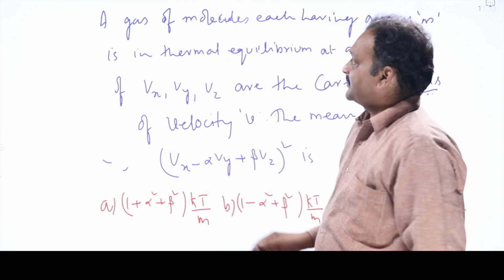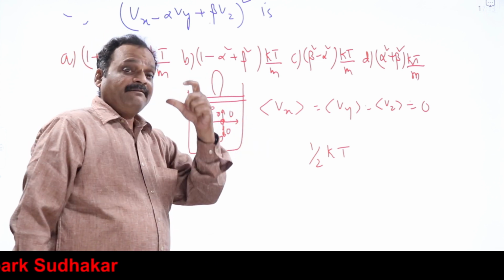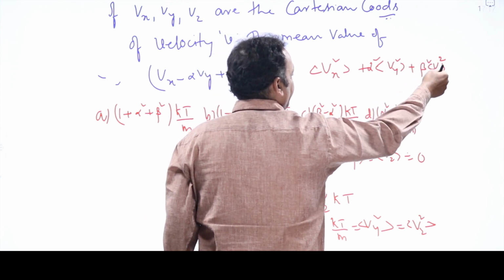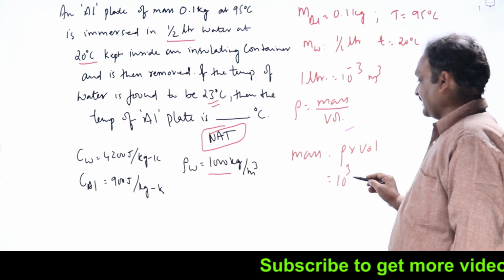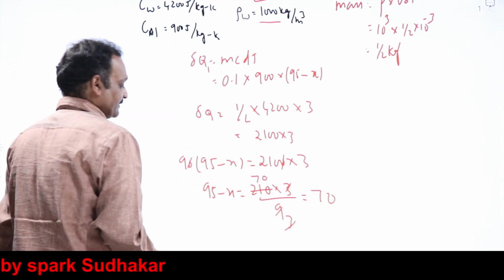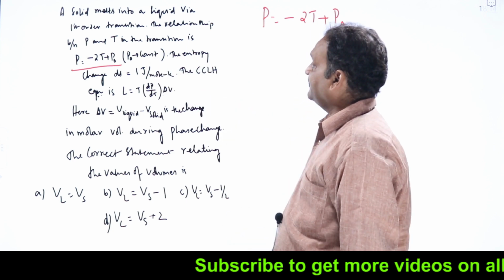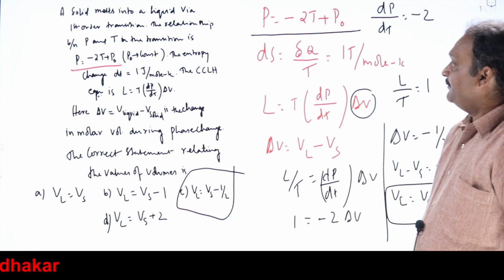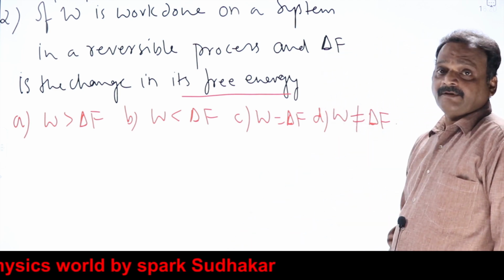PYQs in Thermodynamics - 19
ConceptualPhysicsIITJAM CSIRJRF/NET
Physics Lecture series by
Sudhakar sir,
Director , SPARK Institute of Physics, Hyderabad ,TELANGANA-44
Result oriented conceptual coaching in Physics for IIT JAM , CSIRJRF/NET, GATE, JEST MSc physics entrances & for JL/DL/PL , SET lecturers.
Special Modules for IIT JEE & NEET Physics